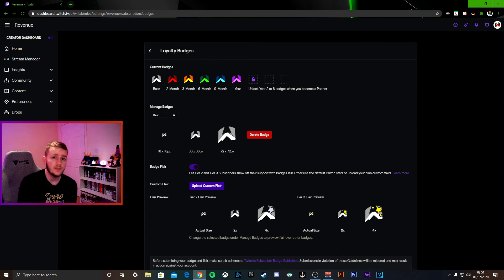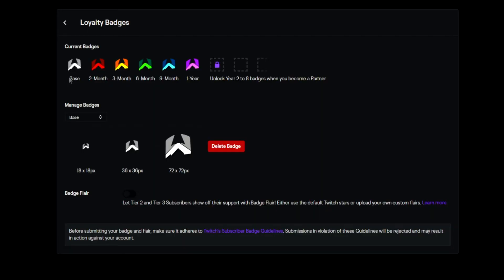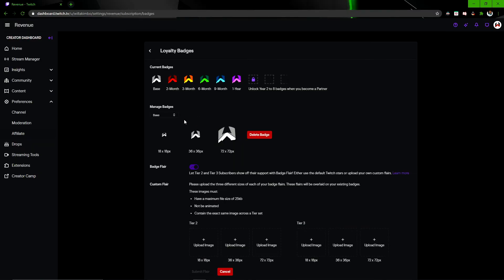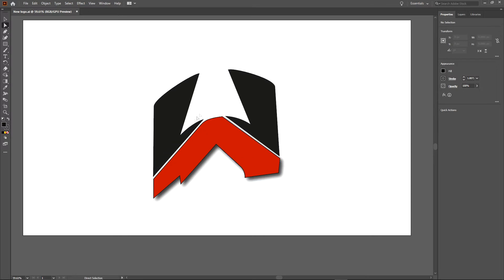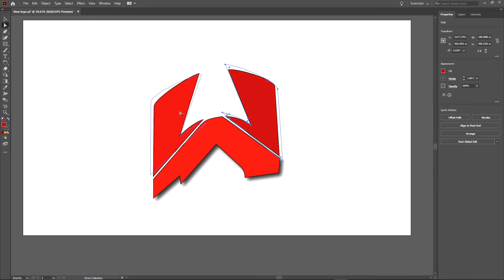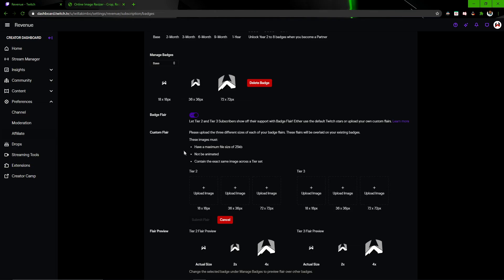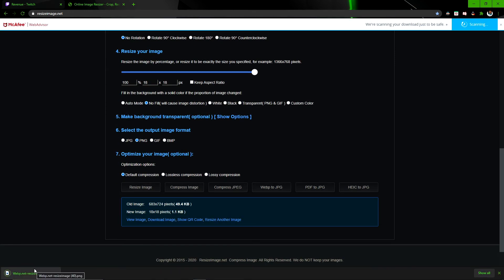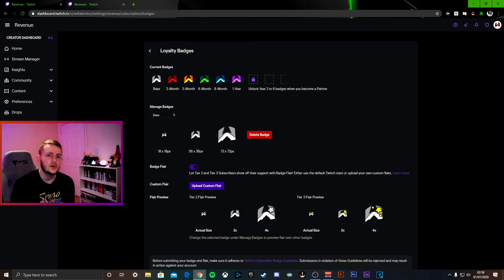How to add Twitch loyalty badges